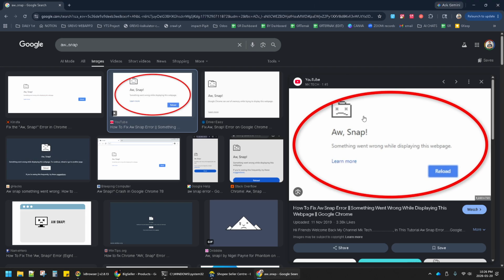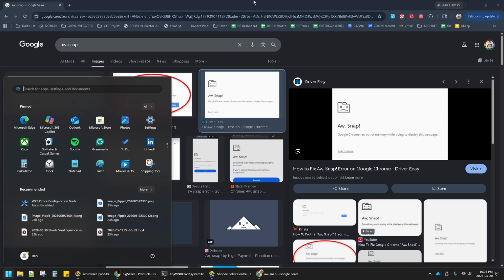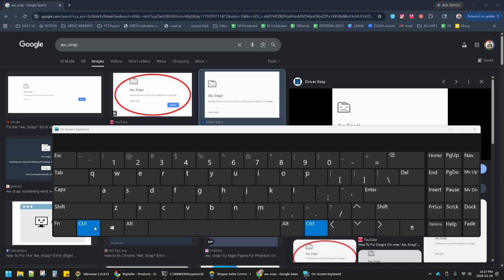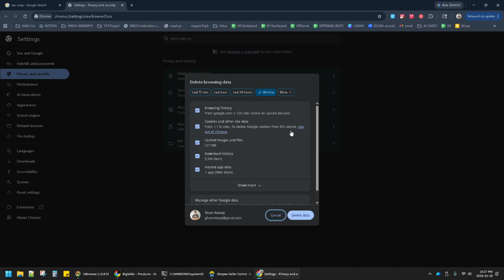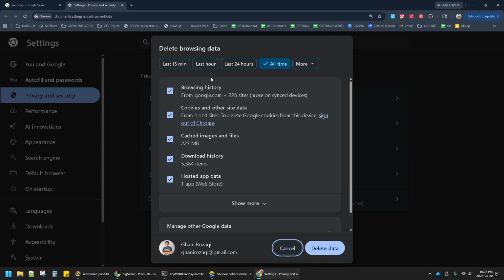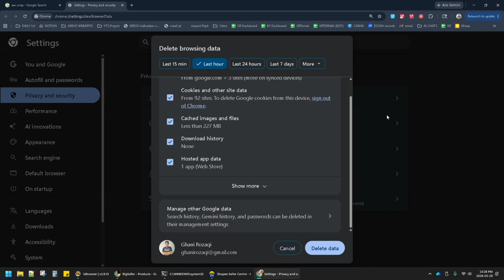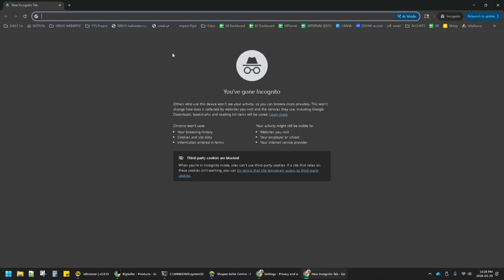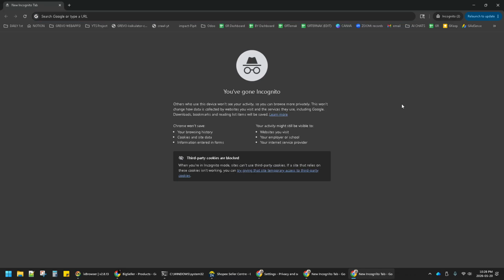How to Fix Aw Snap Chrome Error | Open Incognito and Clear Cache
Learn how to fix the Aw Snap error on Google Chrome with a fast and simple solution. This troubleshooting guide covers how to clear your browsing data for a specific time range to resolve website loading issues. You will also learn how to use Incognito mode to test if the problem is related to your browser settings or the website itself, as well as how to reset your Chrome settings if needed.

0:00 Fix Aw Snap Error on Google Chrome
0:27 Clear Browsing Data Shortcut Method
1:49 Open Incognito Window to Test Chrome
2:12 Reset Chrome Settings and Troubleshoot